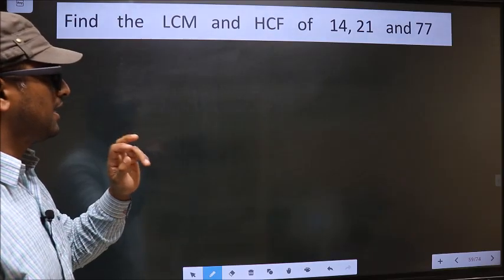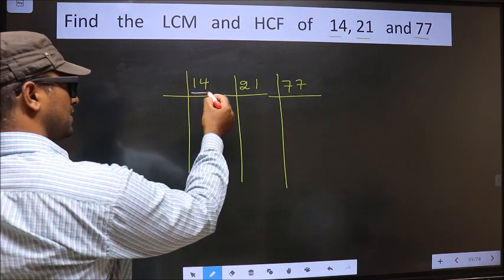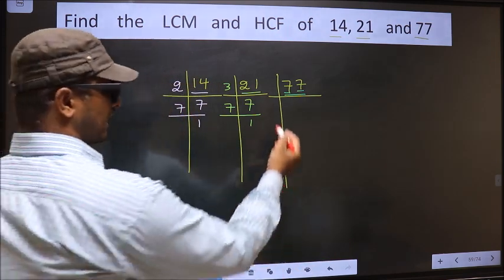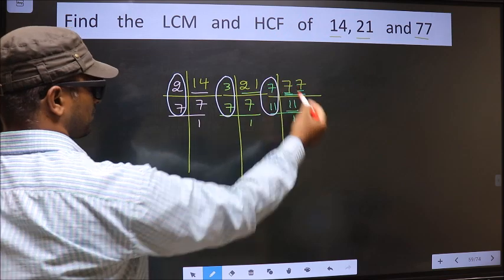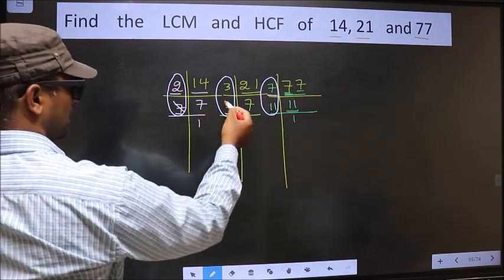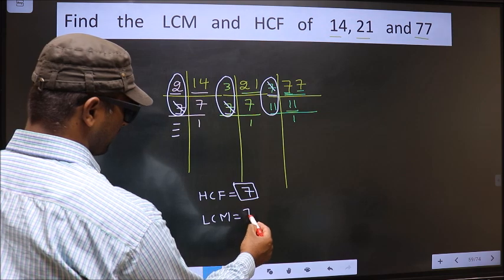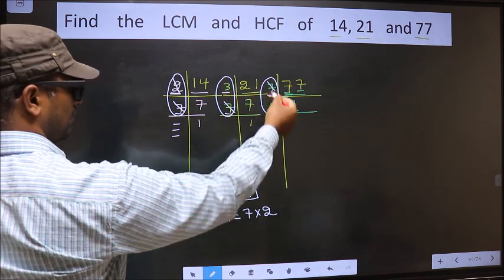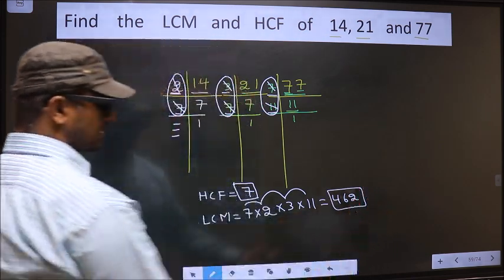LCM and HCF of 14 , 21 and 77